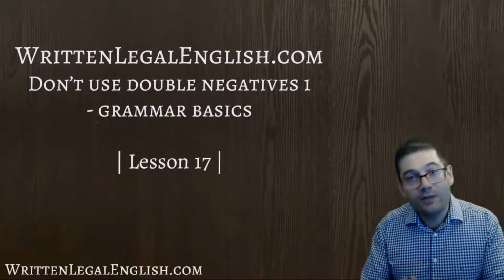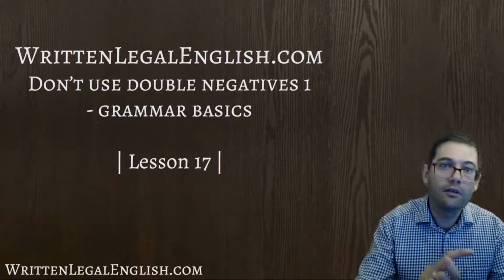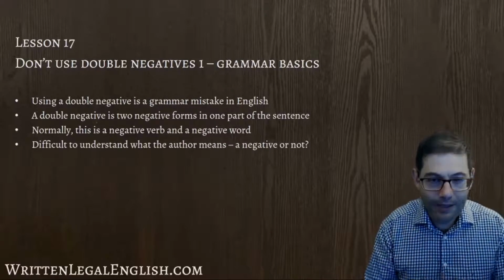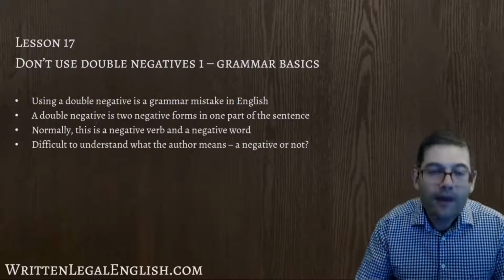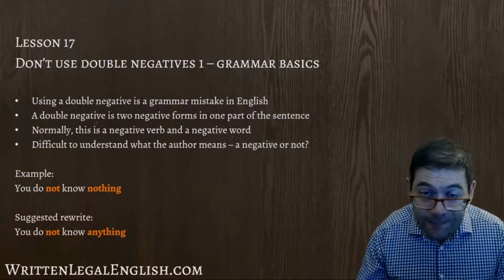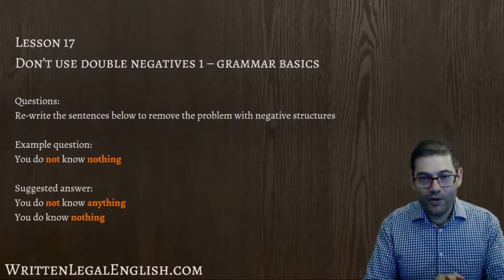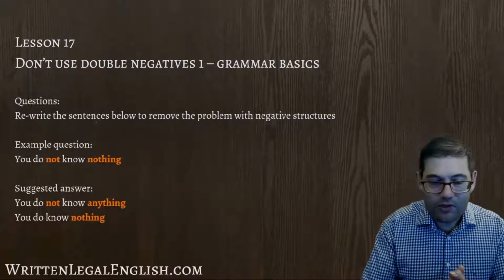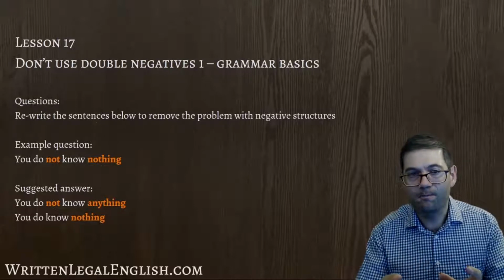How Double Negatives Ruin Your Legal Precision